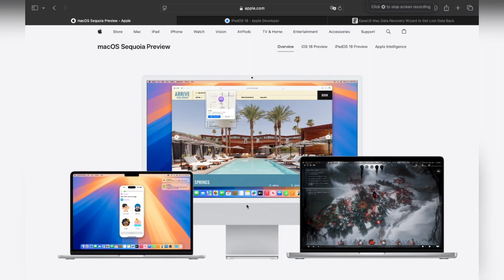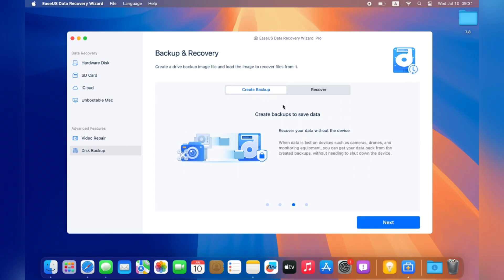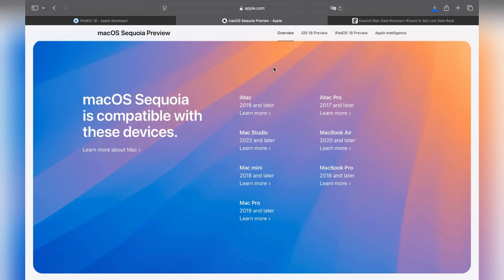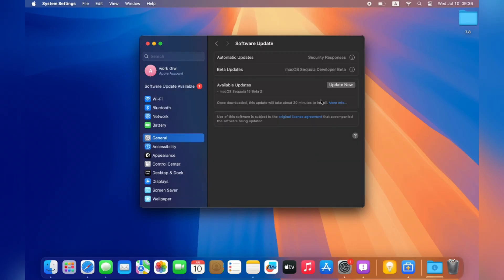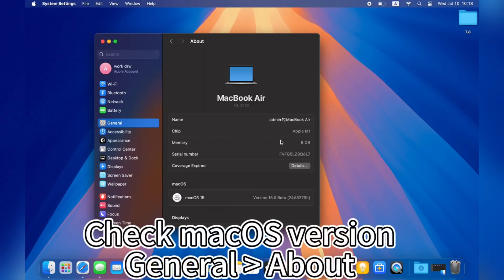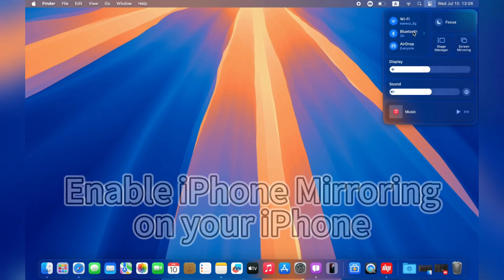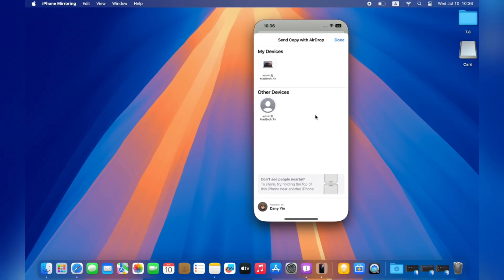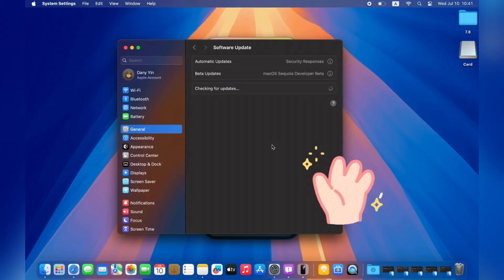Download MacOS Sequoia Beta Step by Step (Top Features Explained)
Today, we'll guide you through the step-by-step instructions on how to download the macOS Sequoia beta version on your MacBook, iMac, or any compatible Mac.
You can back up your Mac with EaseUS Data Recovery Wizard for Mac before the update. and you can check the new features of macOS Sequoia in this passage

All you need is a stable Internet Connection to install macOS 15 beta.

⭐Time Code⭐
00:05 Introduction
00:30 Back up your Mac
00:54 macOS Sequoia beta compatibility
01:18 Get an Apple Developer account
01:33 Download macOS Sequoia beta
02:29 macOS Sequoia's new features

💡How to download macOS Sequoia beta on your Mac or MacBook:

Step 1. Have an Apple Developer account and log in with this account on your Mac.
Step 2. Go to System Settings, "General", "Software Update"
Step 3. Enable macOS Sequoia Beta mode in the drop-down, and click "Done"
Step 4. Click "Upgrade Now" to download and install macOS Sequoia beta.

★★★ Follow US★★★